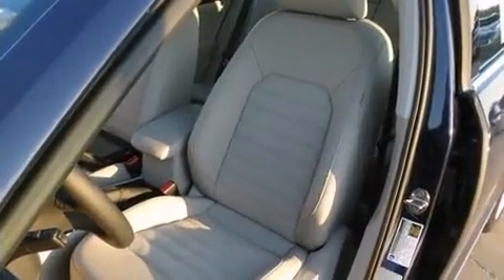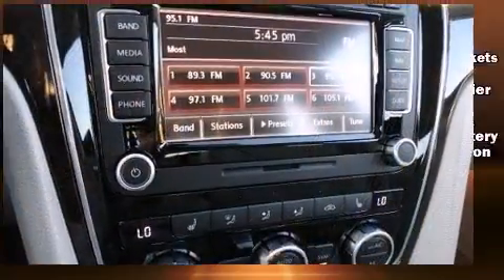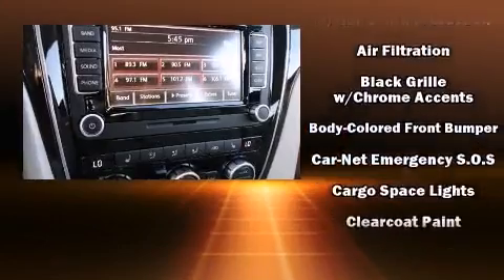2015 Volkswagen Passat 2.0L TDI SEL Premium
Discerning drivers will appreciate the 2015 Volkswagen Passat. This 4 door, 5 passenger sedan offers the latest in technological innovation and style. It features a front-wheel-drive platform, an automatic transmission, and a 2 liter 4 cylinder engine. The engine breathes better thanks to a turbocharger, improving both performance and economy. Volkswagen infused the interior with top shelf amenities, such as: leather upholstery, heated seats, automatic temperature control, telescoping steering wheel, power moon roof, turn signal indicator mirrors, and power front seats. Audio features include a CD player with MP3 capability, A 20 gigabyte hard drive, and 9 speakers, providing excellent sound throughout the cabin. Volkswagen also prioritized safety and security with features such as: head curtain airbags, front SIDE impact airbags, traction control, brake assist, a security system, an emergency communication system, and 4 wheel disc brakes with ABS. Various mechanical systems are monitored by electronic stability control, keeping you on your intended path. We have the vehicle you've been searching for at a price you can afford. Stop by our dealership or give us a call for more information.